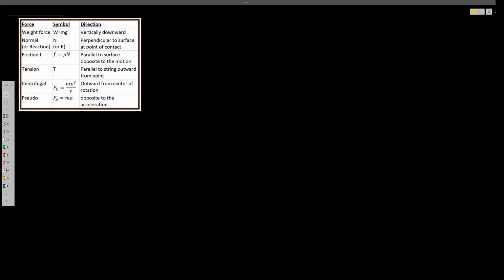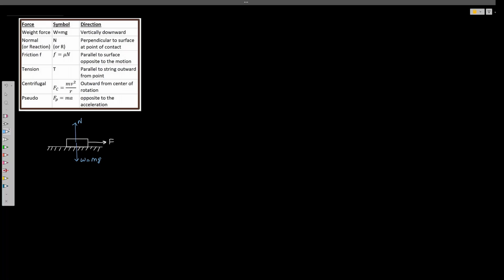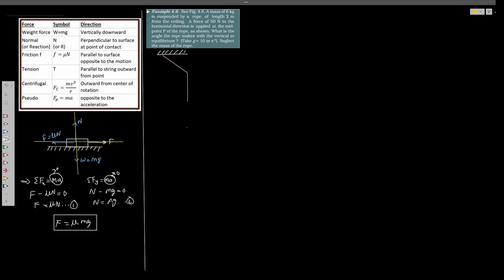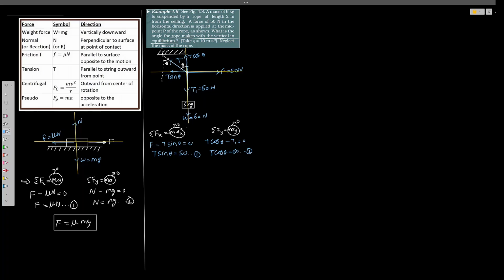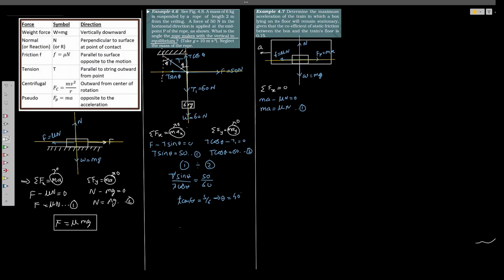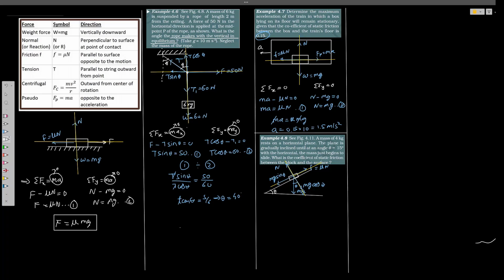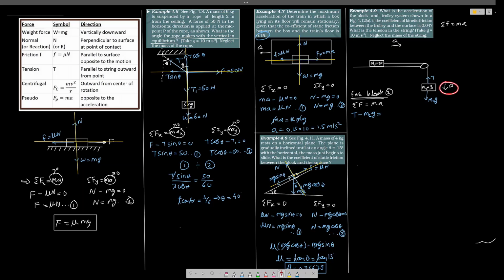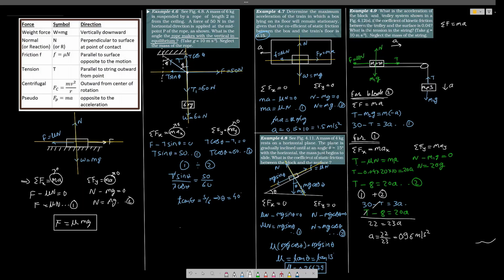ill 4.6 to 4.9 ( FBD ) chap laws of motion STD 11 PHYSICS